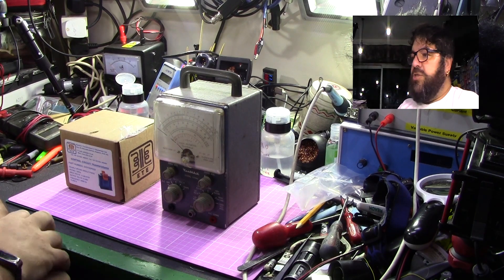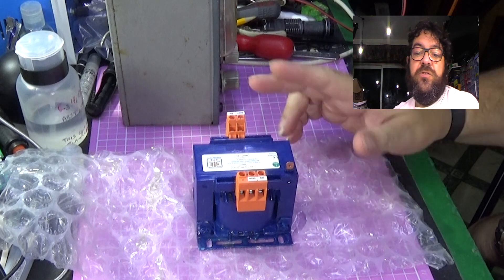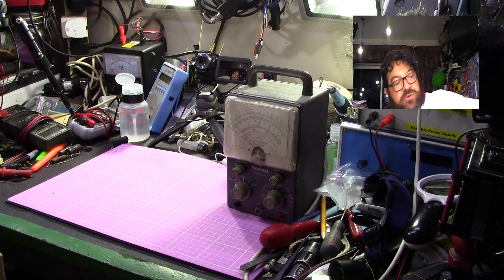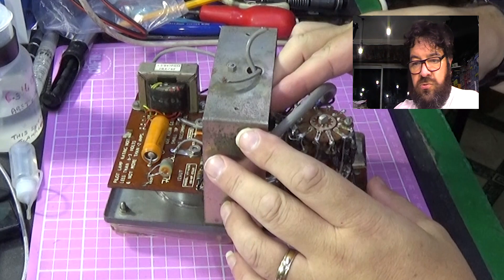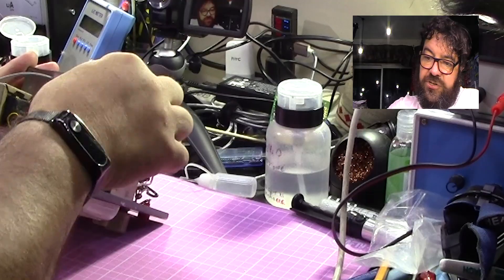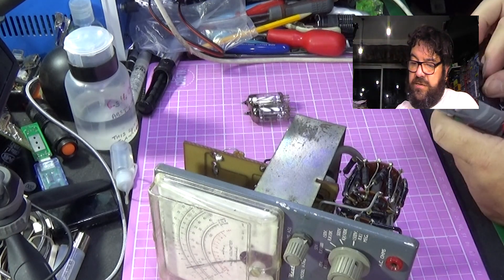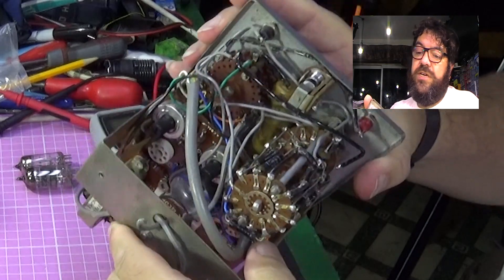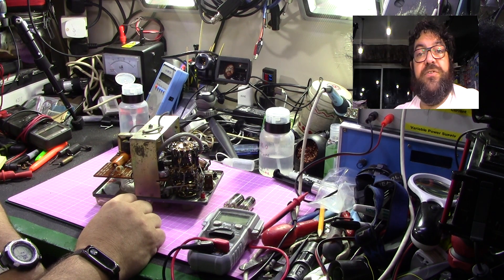Heathkit V-7AU Repair initial assessment.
I bought a cheap Heathkit VVTM on eBay as a repair project. It arrived and in this video I run over the unit to assess what needs to be done to bring it back into use.

The V-7AU is the UK version of the V-7A, the main difference is the transformer being rated for 240v AC mains. Looking at the components it appears that the unit I have dates around 1962. The installed valves alone are worth more than what I paid for the whole unit! Whatever, I will be doing a quick repair and bringing the unit back into service.